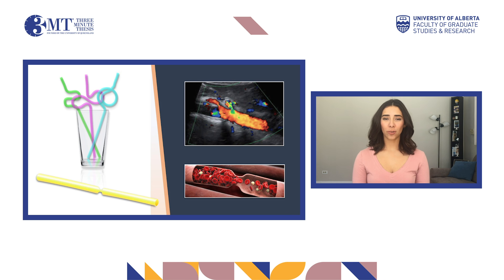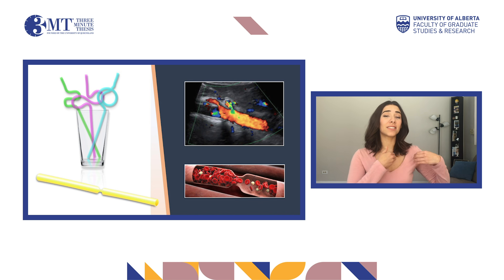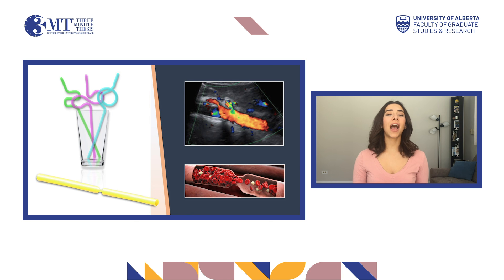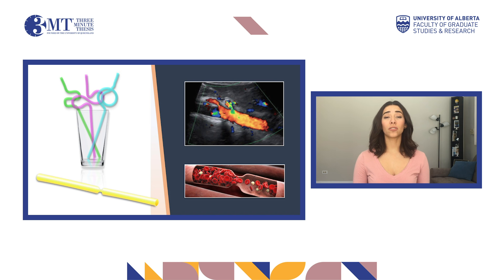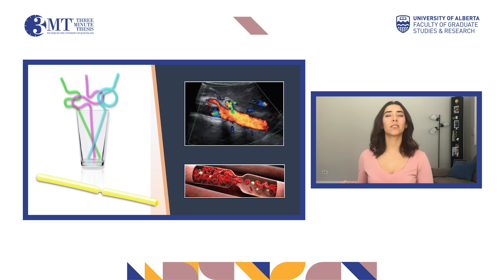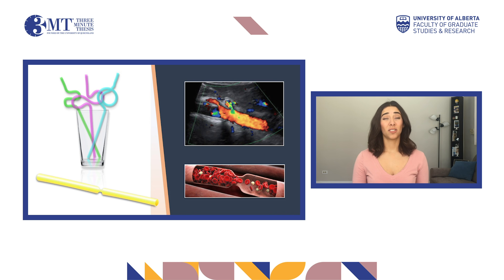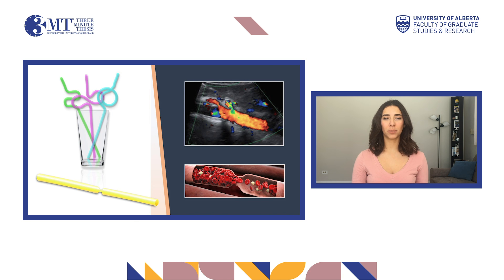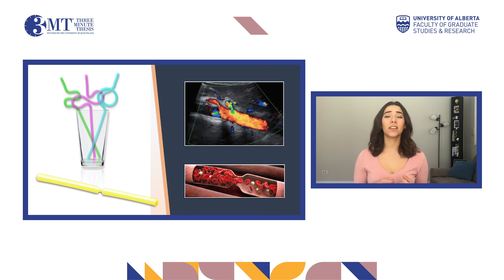3MT 2020: Martha Ruiz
Radiology and Diagnostic Imaging (Faculty of Medicine & Dentistry) graduate student Martha Ruiz presenting her three minute thesis (3MT) “Doppler Ultrasound to Predict Complications in Pediatric Liver Recipients” at the 3MT UAlberta Finals (Online) from April 20-24, 2020.